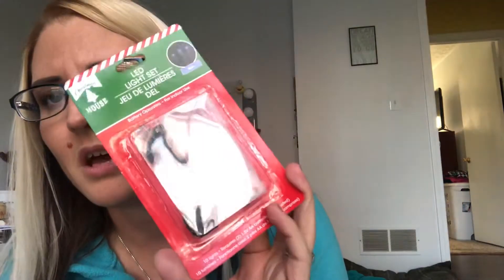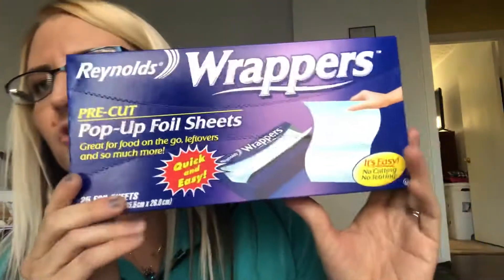Happy Thanksgiving! DT Haul!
Add me on my ALL NEW Facebook page SusieStyle

Check out FameBit! It's a free to sign up great way to promote your channel!

Camera I Use: Panasonic Lumix FZ300k